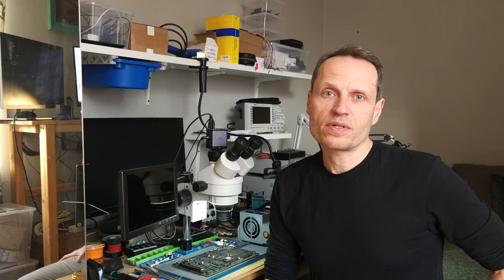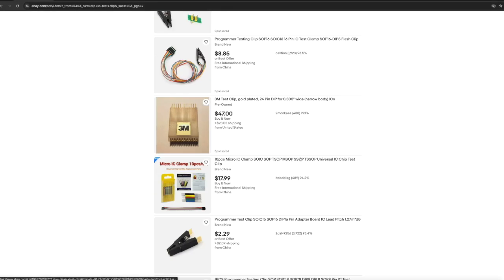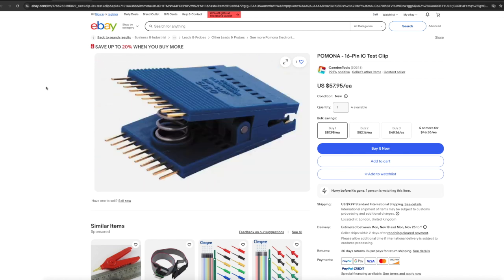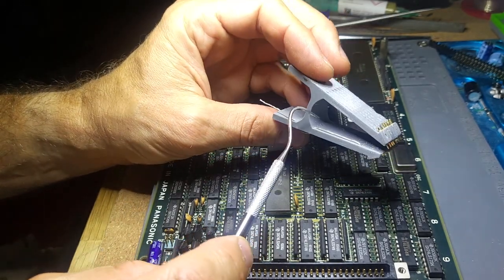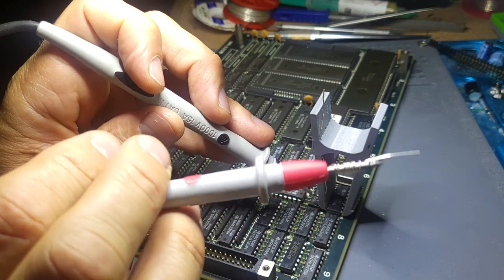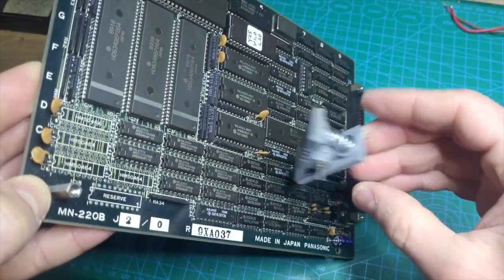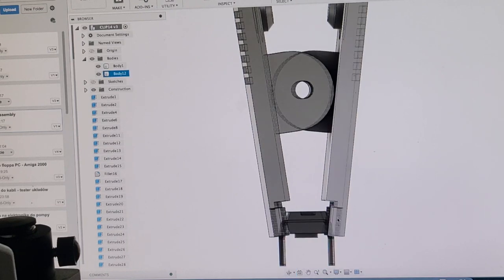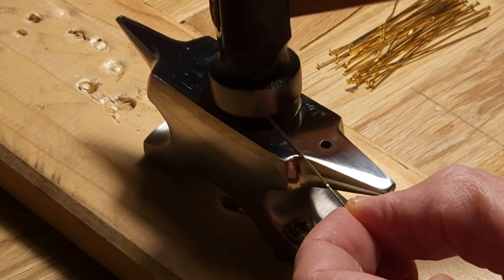DIP Clips!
In this video i take a look at the popular tool used to test/probe older Dual Inline Package IC's, commercial and open source projects, and finally i am designing and building my own clip version.